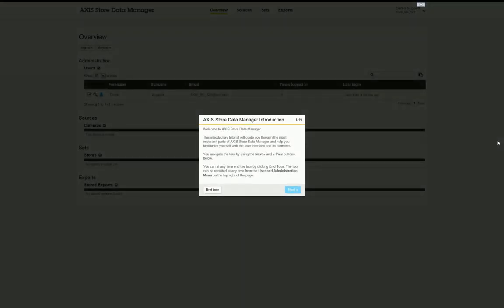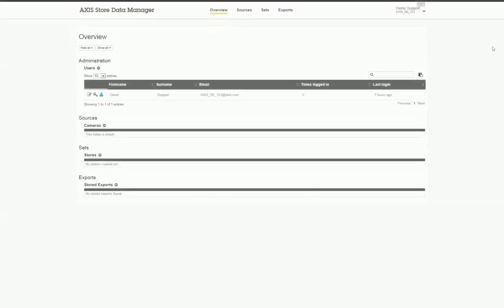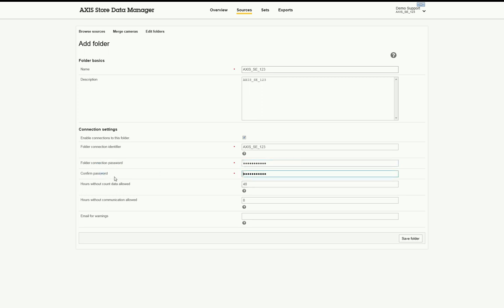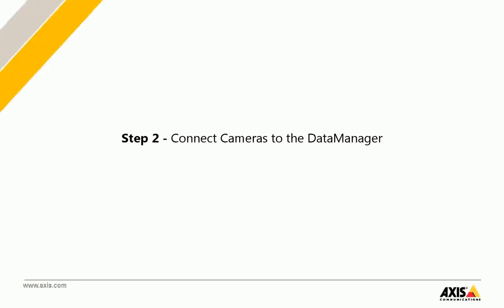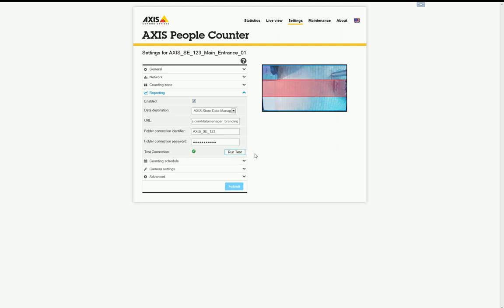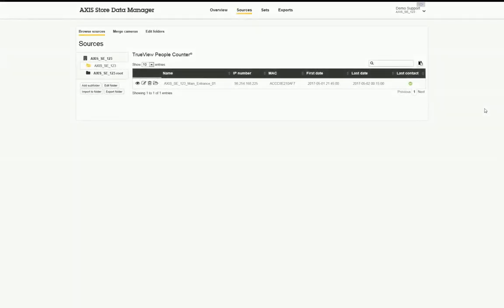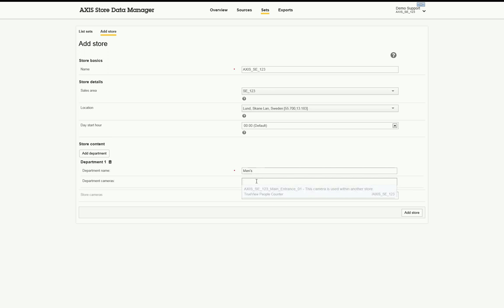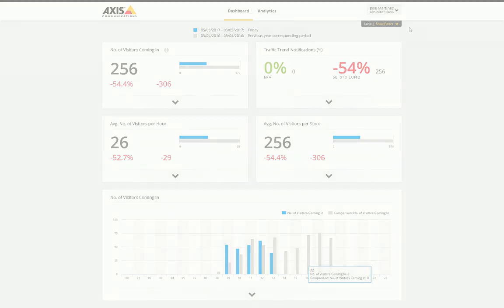AXIS Store Data Manager Step By Step Guide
Description: This is a step by step support video based in three steps on how to setup AXIS Store Data Manager.

- First it talks about the Introduction tour of the product for about 56 seconds.

- Step one.  How to crate folder and folder identifier which the cameras will connect to upload the data.

- Step two.  How to connect the cameras to the AXIS Store Data Manager and the folder identifier crated on step one.

- Step Three.  How to create sets, which are containers and they are used by AXIS Store Reporter to display the data gather by AXIS Store Data Manager.